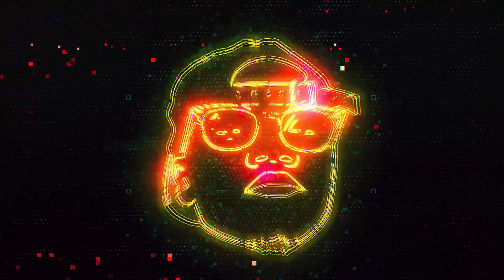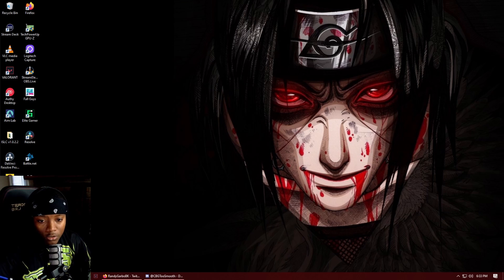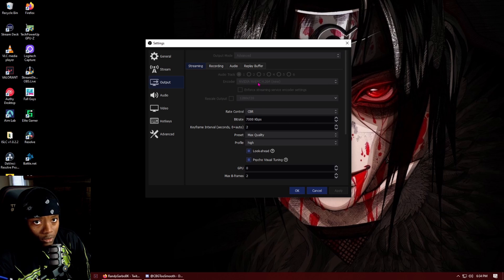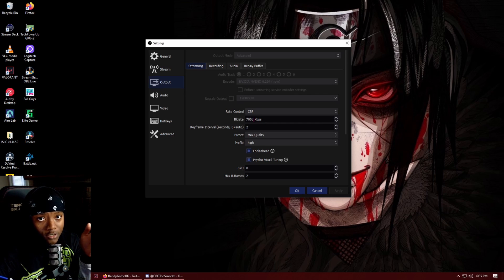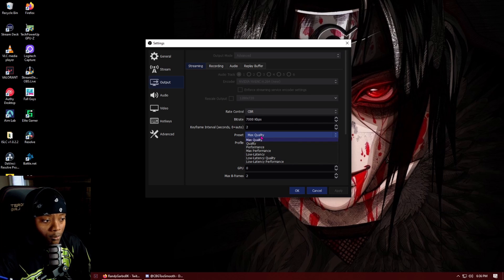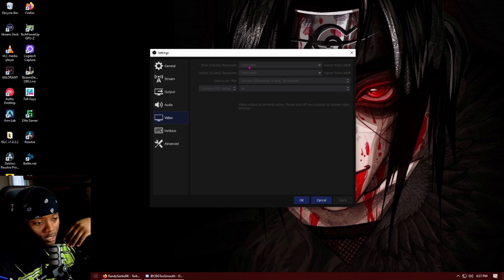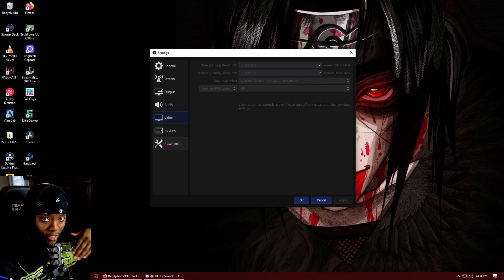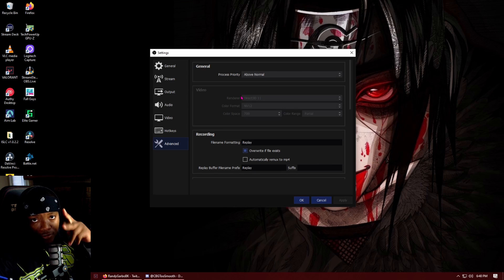Best Single PC OBS Streaming Settings 2020 | The Mistake Everyone Makes (9900k & 2080)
What's up everyone, these are my settings for when I am live streaming to twitch and I just wanted to upload this for some viewers that had a couple questions. The video settings within OBS that I have make a huge difference towards performance and video quality.